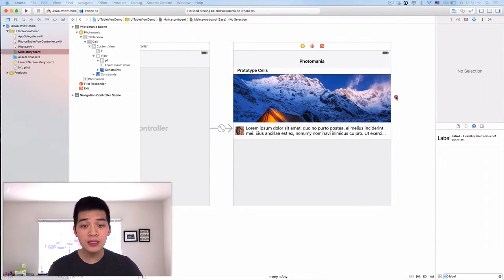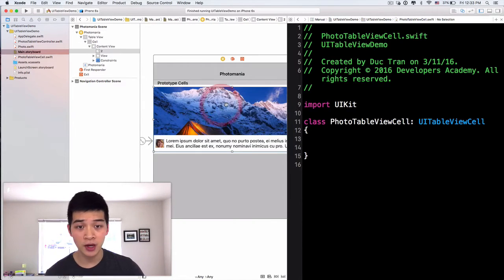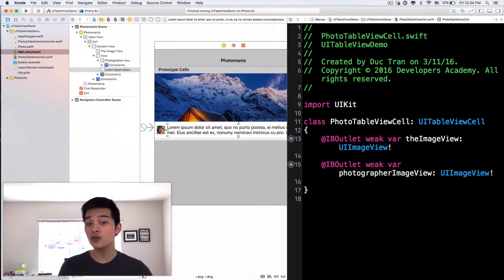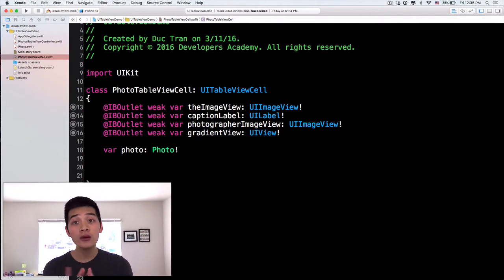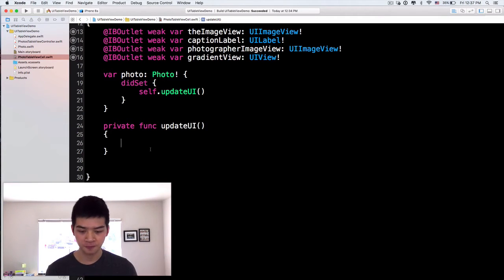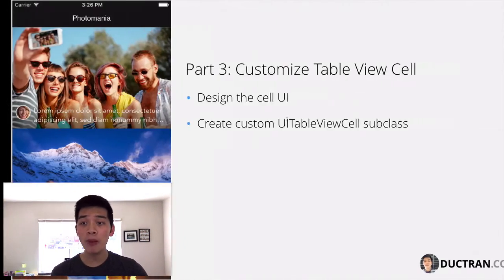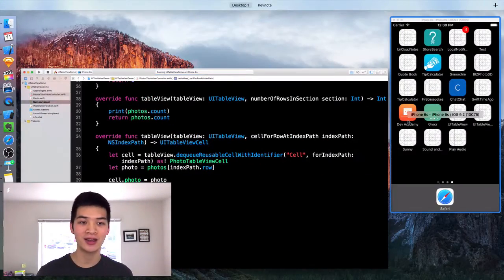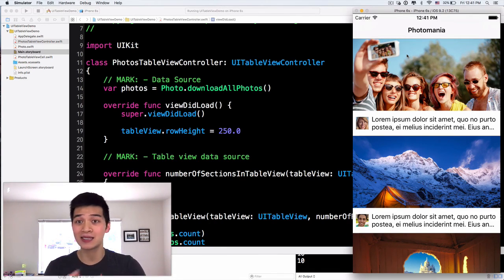Part 11: UITableView and UITableViewController Swift Tutorial with Xcode | Episode 53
Have you ever used apps like Facebook, Instagram, or Snapchat and wondered how you can build some apps like that?

If you noticed, these apps all display data in table format whether it is posts, friends, followers, or photos.

UITableView, UITableViewController and UITableViewCell are all we talk about in this free 4-part iOS course for you!

*** FREE TRAININGS IN IOS DEVELOPMENT ***